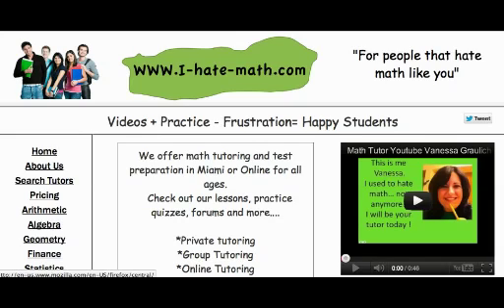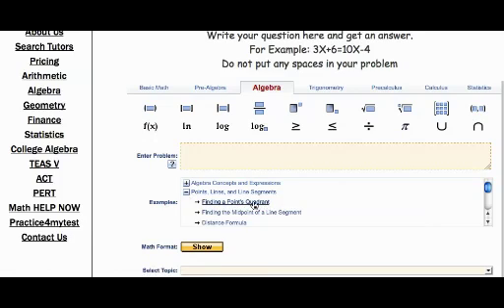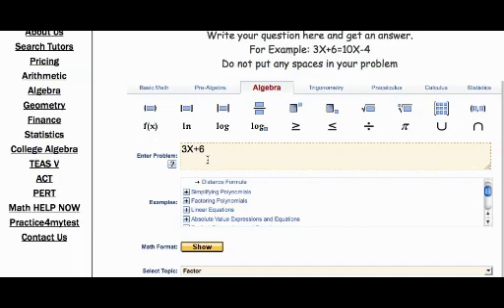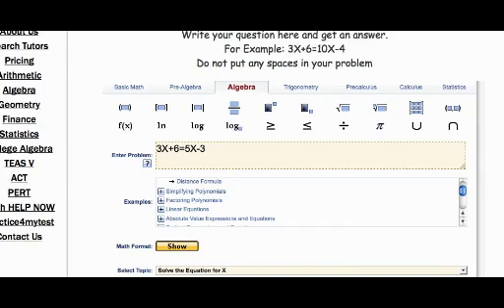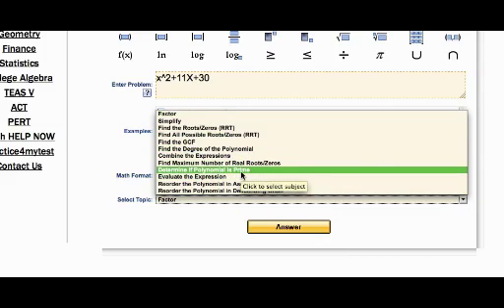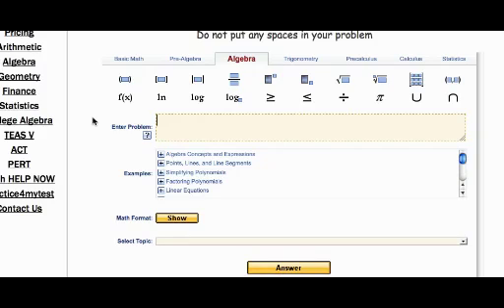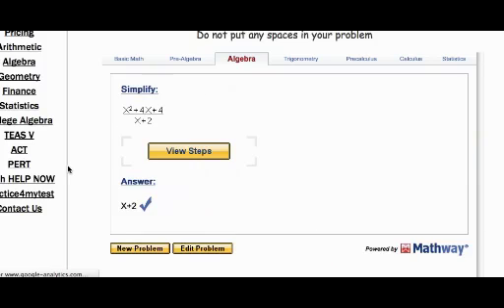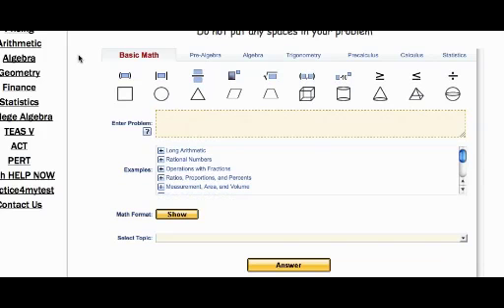Math Homework Online Help :) youtube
Hi Guys,
This software can help you solve your math homework. Please watch the tutorial and use it. It can be used with your phone and tablet. Don't have too much fun using it :)
Remember, nothing can replace your precious brain, so use the software as a backup and for study time.